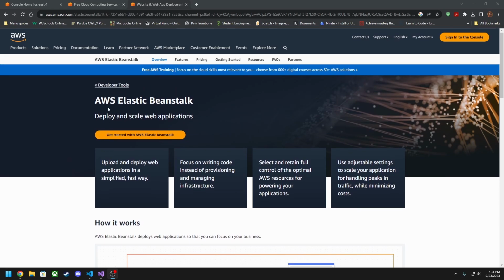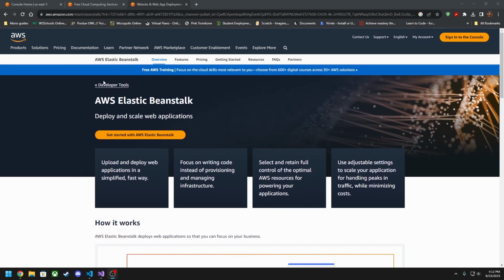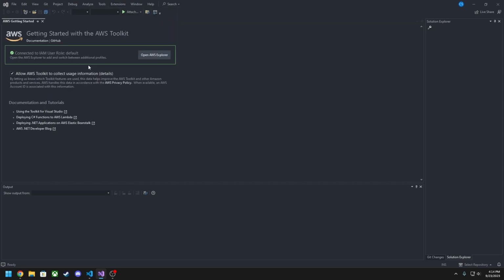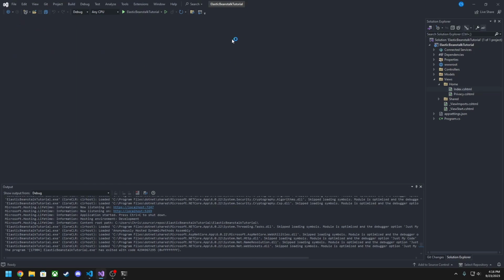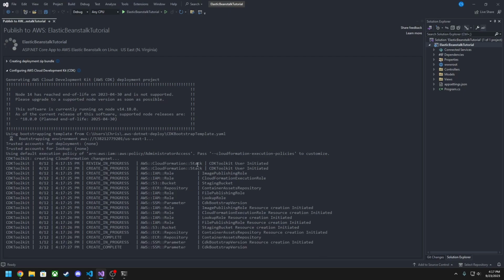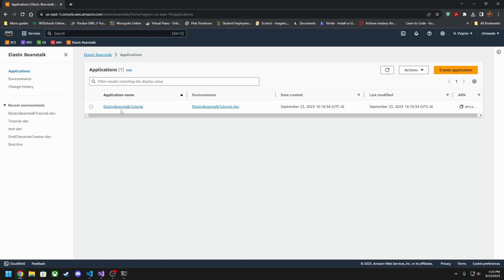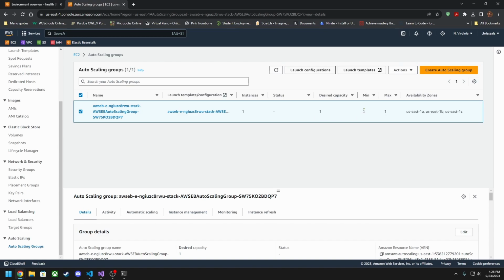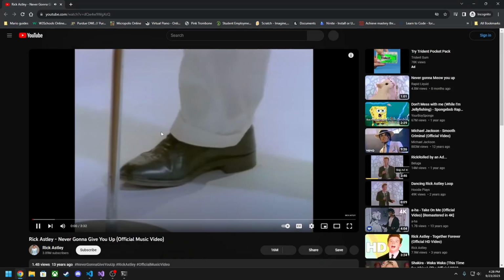Tutorial on AWS Elastic Beanstalk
In this tutorial, I talk about what Elastic Beanstalk is and then go through how to deploy an ASP.NET web application using it.
AWS Elastic Beanstalk
AWS Free Tier
Using visual studio with AWS EB